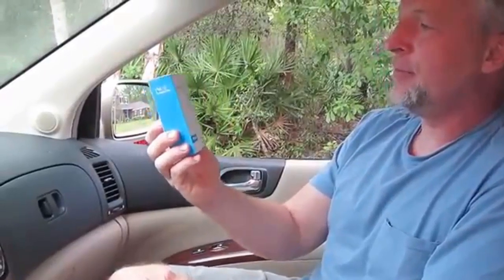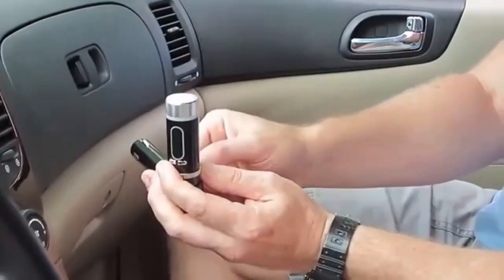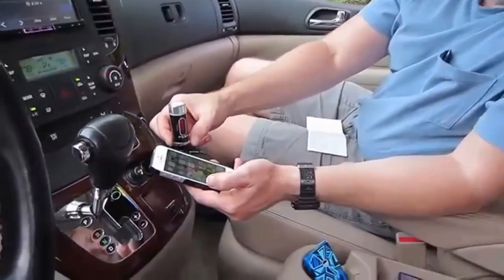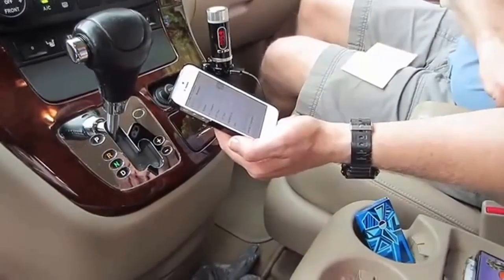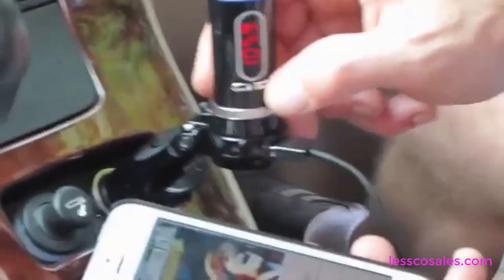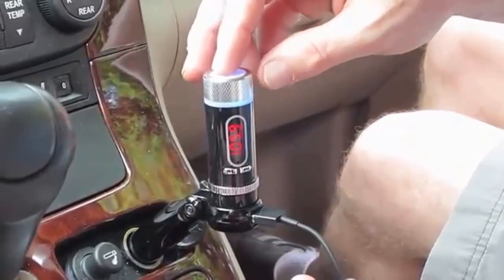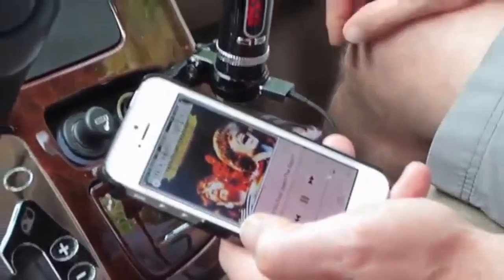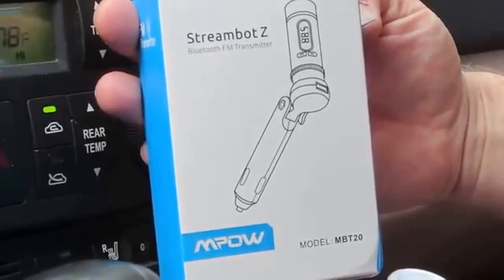How to stream bluetooth wireless in an older car stereo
Actual review:
Reasons this is great product:
-consistent, automatic Bluetooth connection to my phone the minute I turn on the car, No 3.5mm aux cord or rf modulator and toggle switches needed here!
-intuitive, easy buttons for control of phone without having to take eyes off road
-hands free calling and receiving calls
-excellent FM transmission quality (if you can find a frequency without much interference; this is harder in big cities with lots of local stations)
-awesome mount that makes device easy to reach (even in my van where the outlet is down near the floor)
-USB port allows for charging a device while using (most likely you will want to be charging phone)
Drawbacks:

Mpow Bluetooth FM Transmitter, In-Car Universal Bluetooth Wireless FM Transmitter, Streambot Bluetooth Car Kit with USB Charger & FM Radio for Hands-free Calling